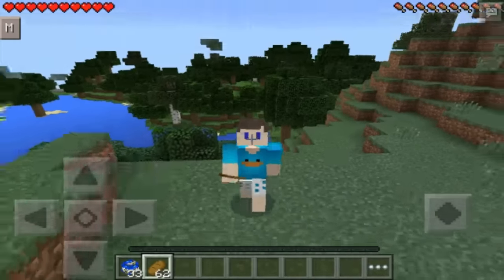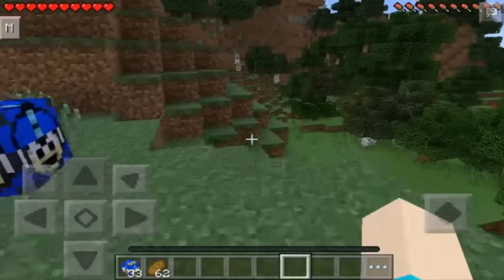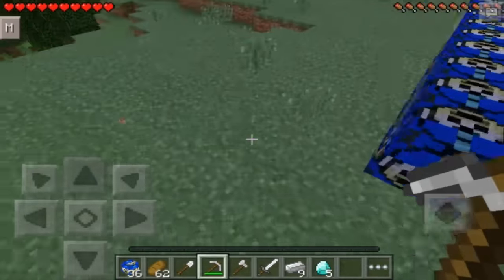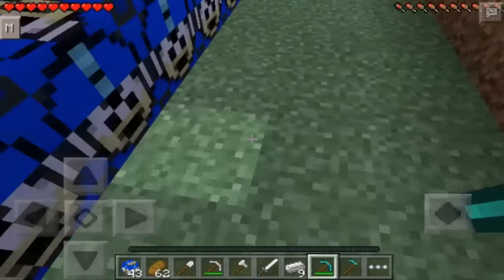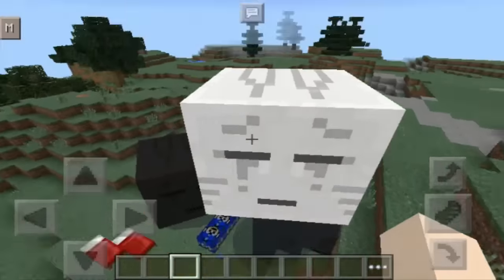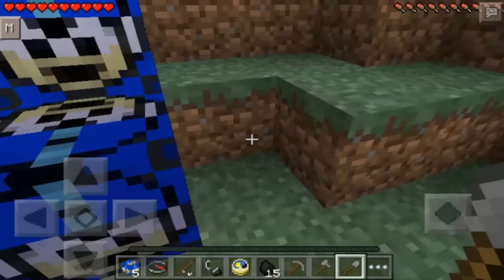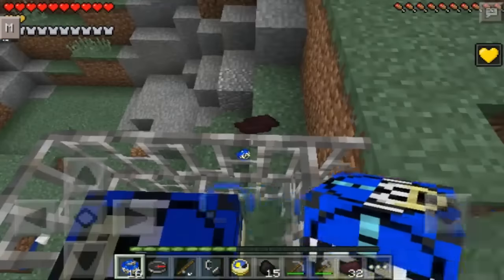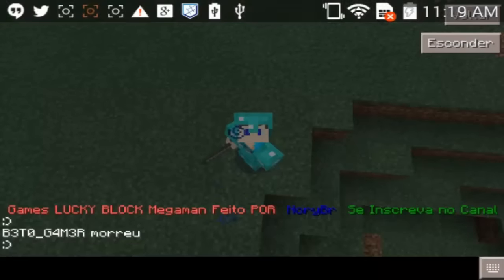Minecraft PE 0.13.1 : Mod Lucky Block Do MegaMan ! [POCKET EDITION] 0.13.1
ß Abra a Descrição ß

Obrigado a todos que assistiram o vídeo !

Areá De Downloads
Mod Lucky Block MegaMan :